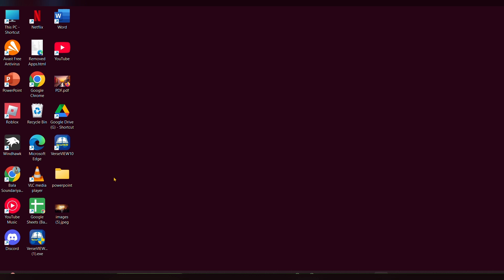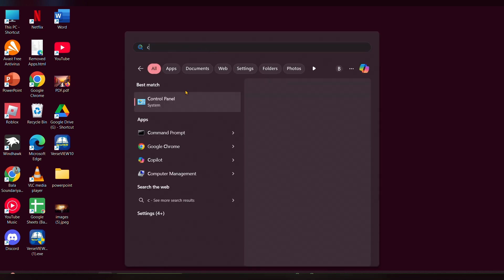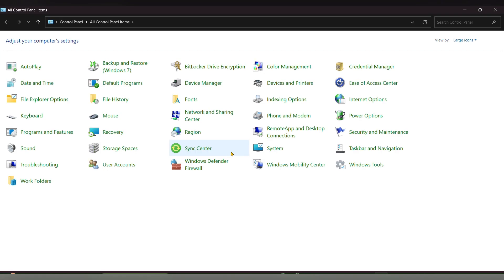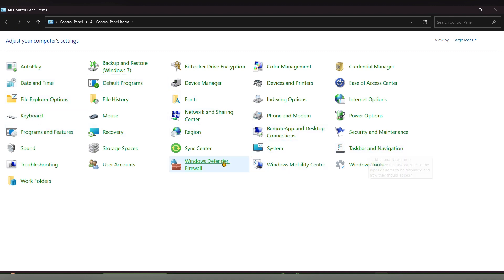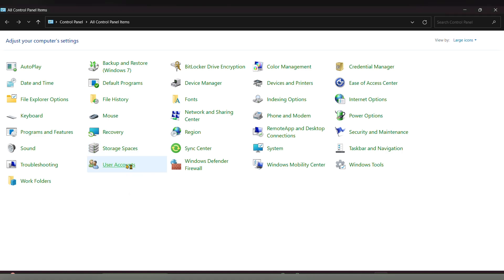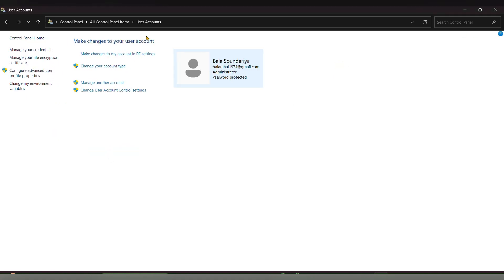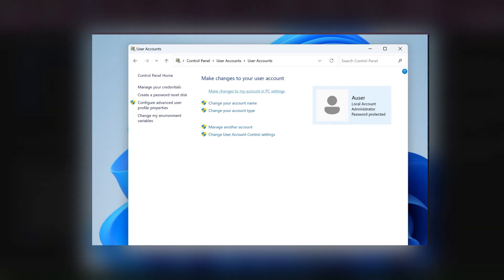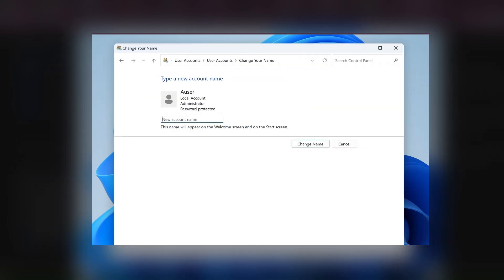How To Change Administrator Name On HP Laptop Windows 11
In This Informative Video, We Will Guide You Through The Process Of Changing The Administrator Name On Your Hp Laptop Running Windows 11. Whether You Wish To Personalize Your Device Or Update The Name For Any Other Reason, Our Step-By-Step Instructions Will Ensure A Smooth Transition. Join Us As We Explore The Necessary Settings And Options To Make This Change Effortlessly.

00:00 Introduction
00:17 Open Control Panel
00:22 Navigate To User Accounts
00:30 Select 'Change Your Account Name'
00:38 Enter The New Account Name
00:51 Restart Your Computer